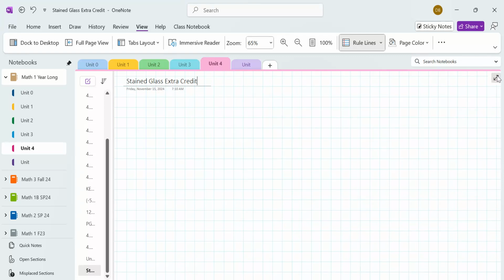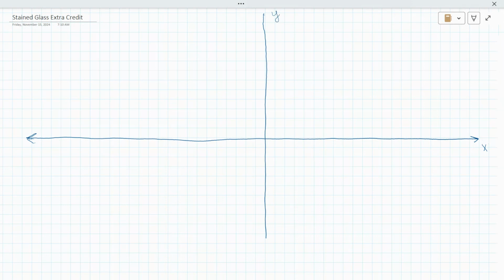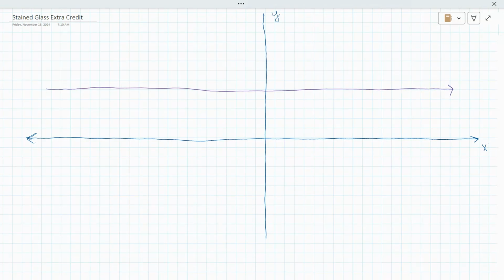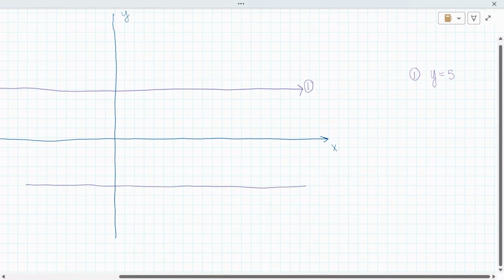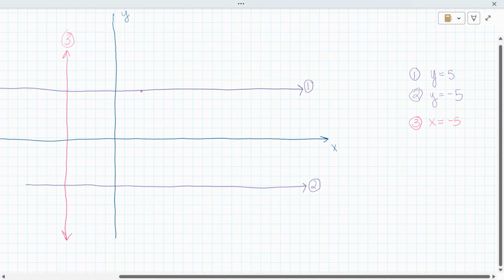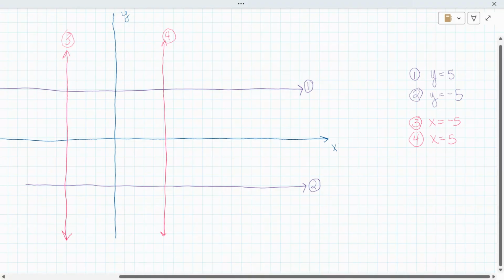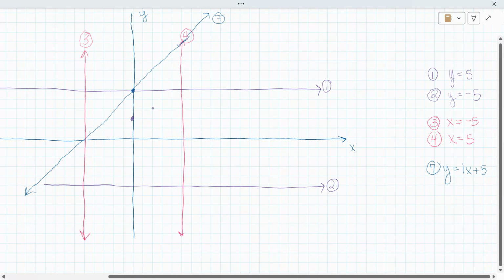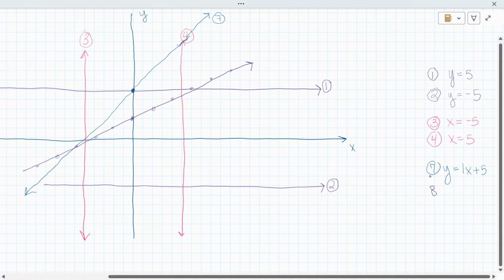Stained Glass Extra Credit